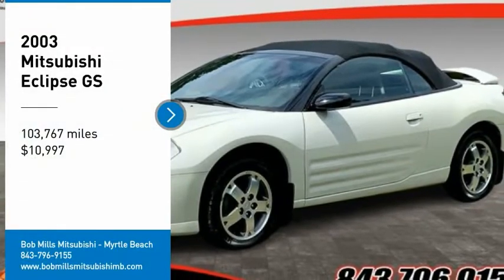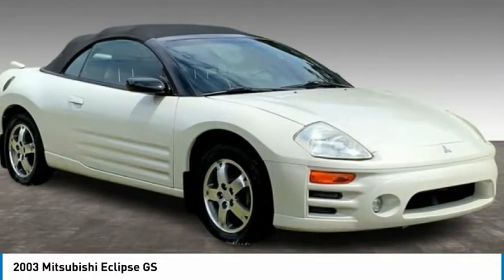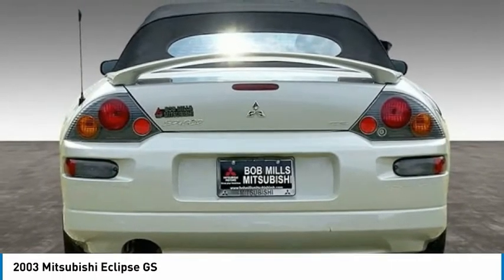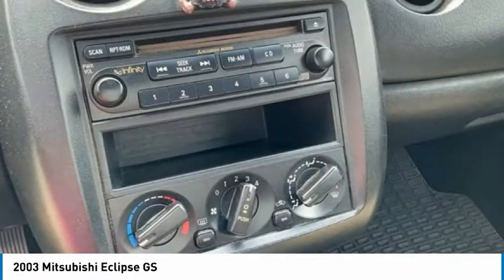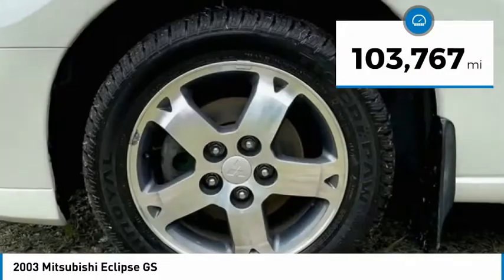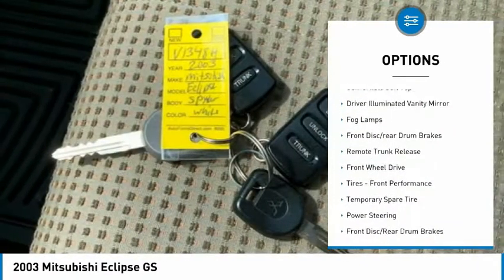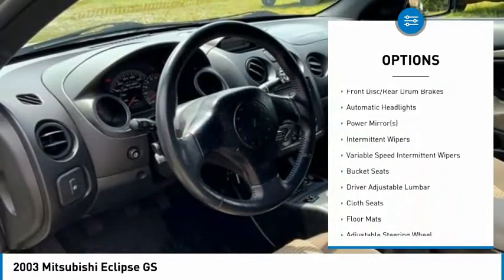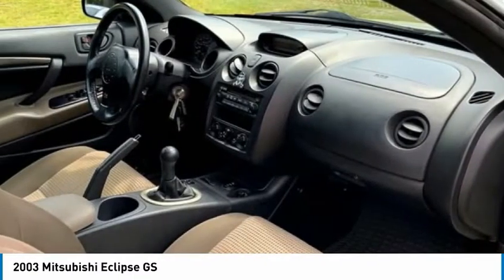2003 Mitsubishi Eclipse V1348H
2003 Mitsubishi Eclipse GS